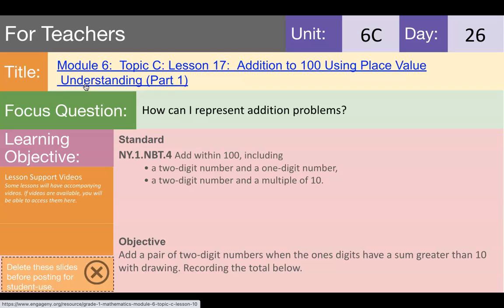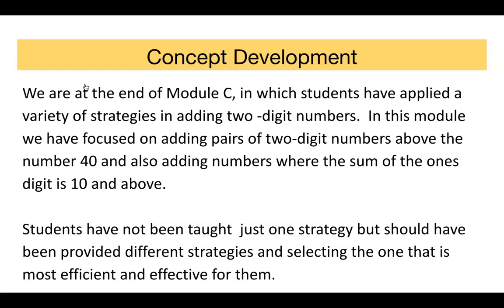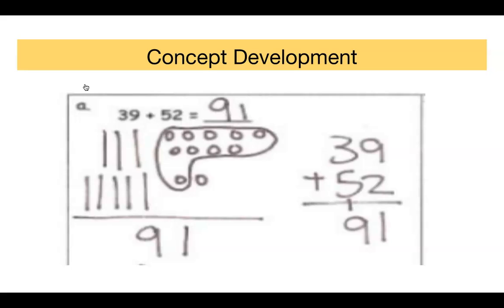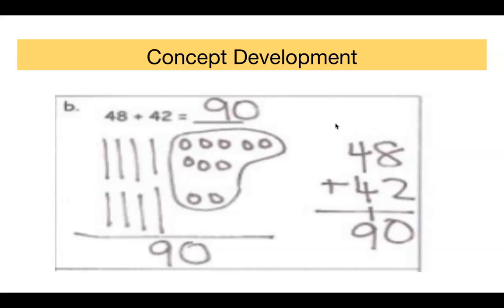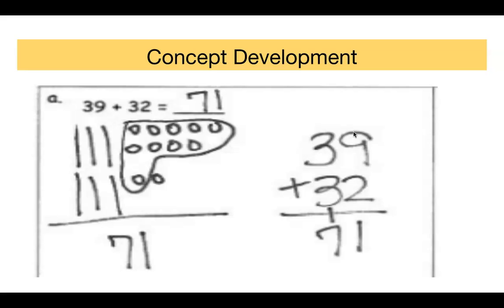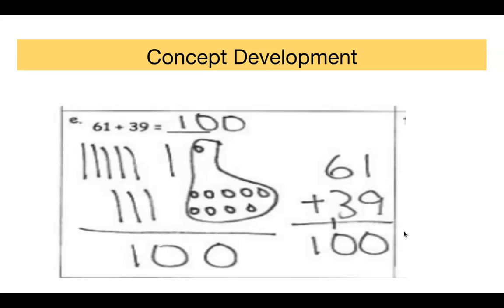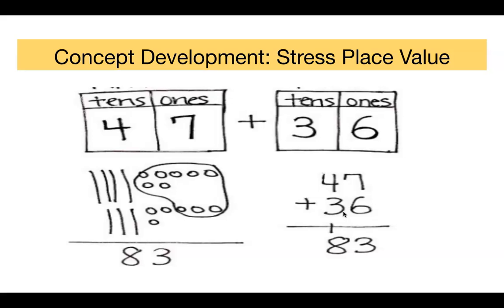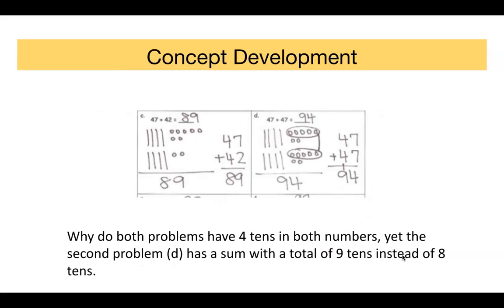TF Week 33 Math Grade 1 Module 6C Lesson 17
Adding Two Digit Numbers Using Quick Ten Drawings and Adding Vertically as well